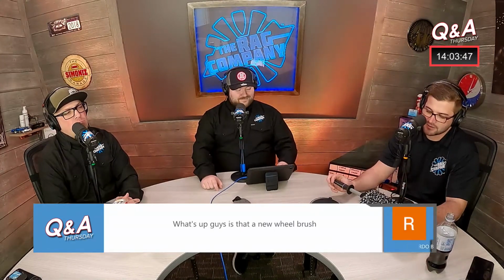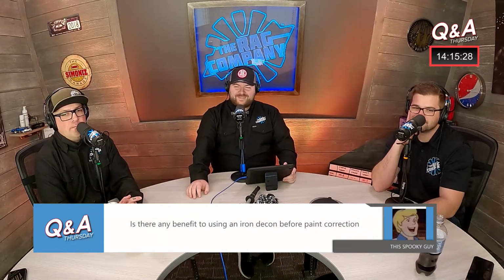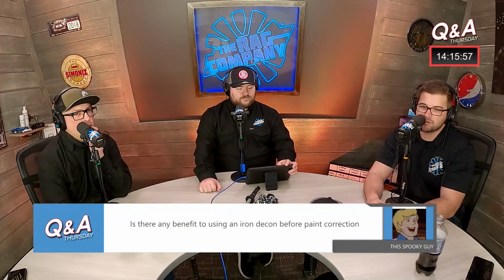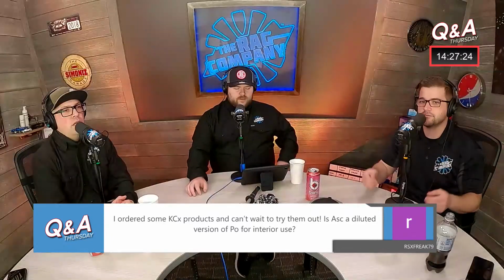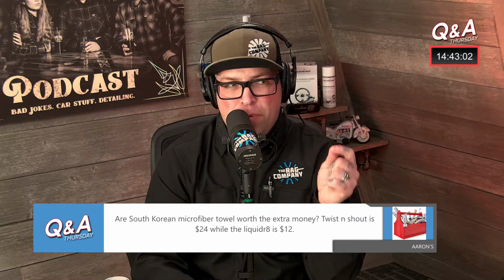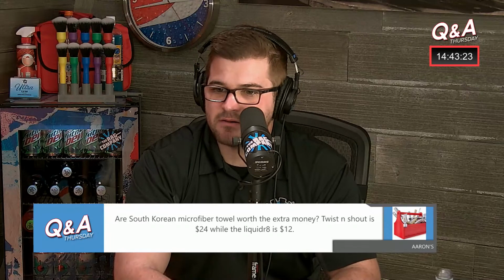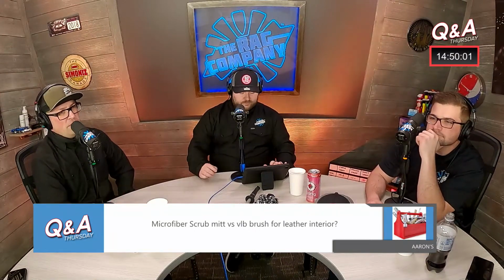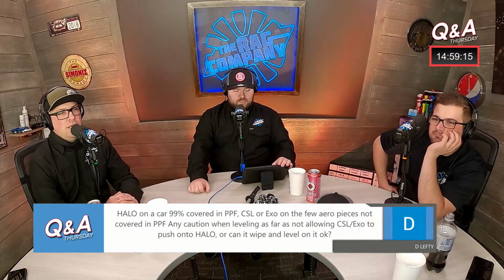ASK YOUR DETAILING QUESTIONS! | Q&A Thursday #105 | February 4th, 2021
It's time for Q&A THURSDAY! As always, Dane, Levi & Anthony are here to help answer your detailing & automotive questions.

🔰 F O L L O W  T H E  C R E W:

🟦 F A C E B O O K  P A G E S:

S H O W  I N F O:
Hosts: Dane Hennen, Levi Gates, Anthony Fisher
Produced by: Nick Kovach, Tim O'Brien